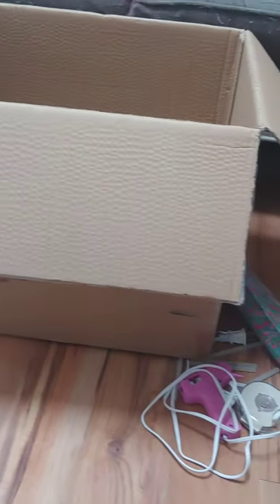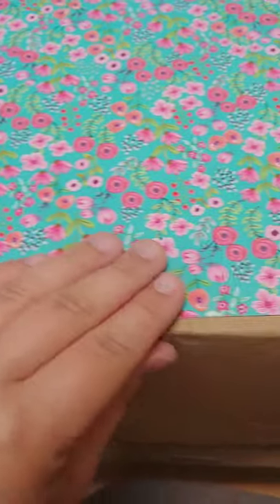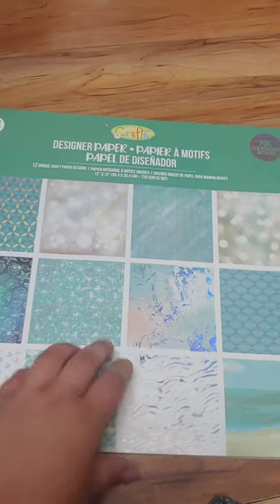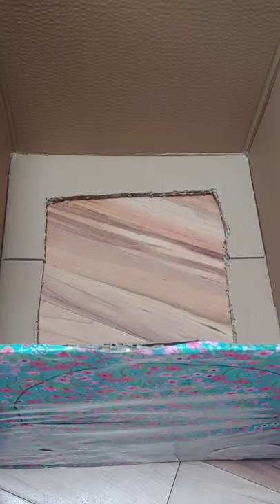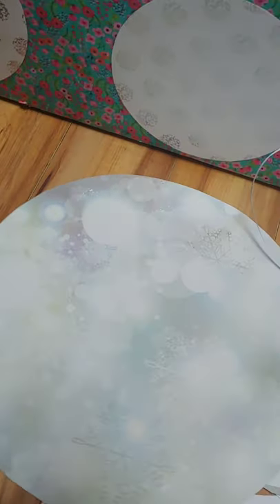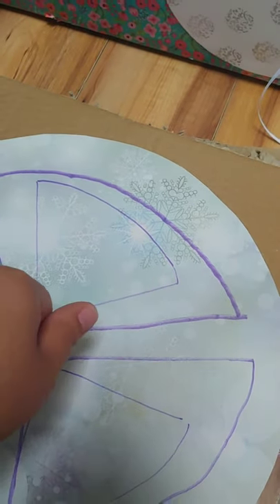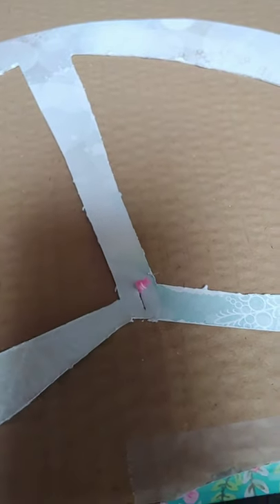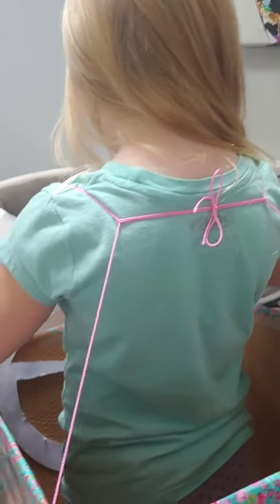DIY cardboard box car!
How to make a box car WITHOUT paint! Make sure an adult helps you with hot glue and sharp objects :)